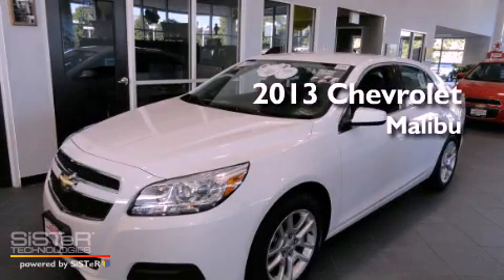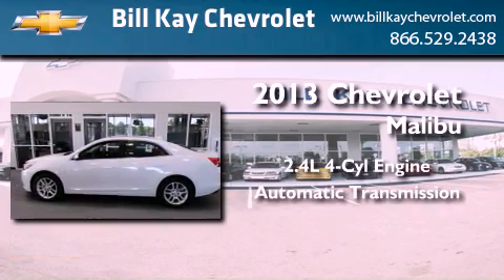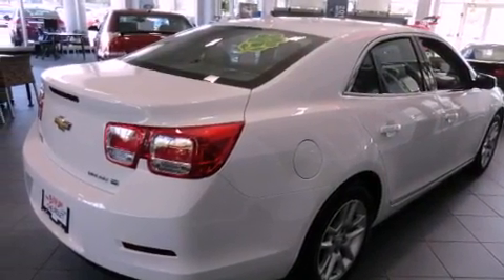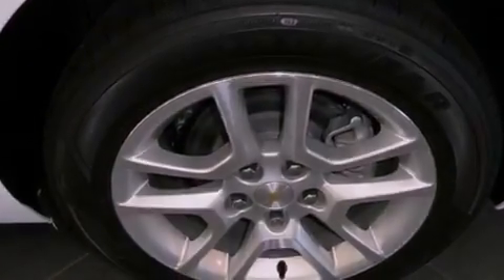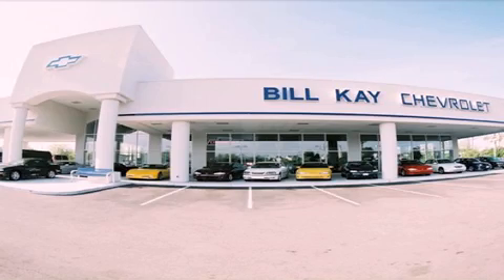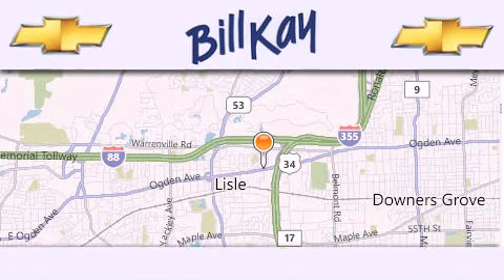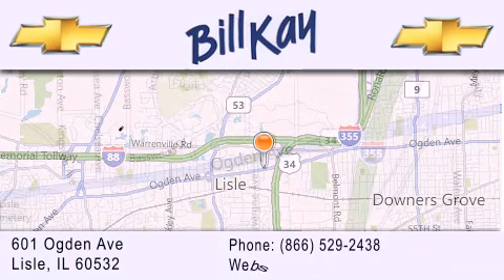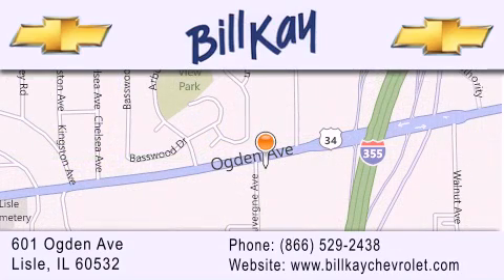2013 Chevrolet Malibu Lisle IL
Year : 2013
 Make : Chevrolet
 Model : Malibu
 Engine : 2.4L 4 Cyl. Fuel Injected
 Trans . : Automatic
 Exterior : Summit White
 Miles : 5

 Stock : 134006